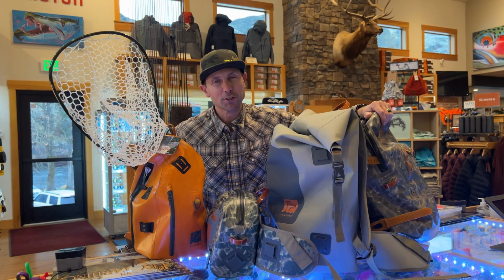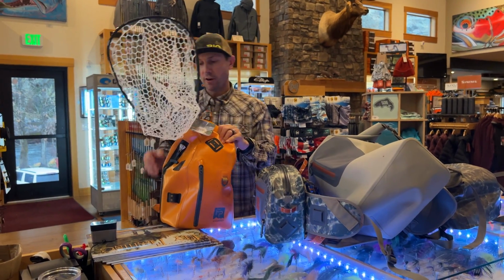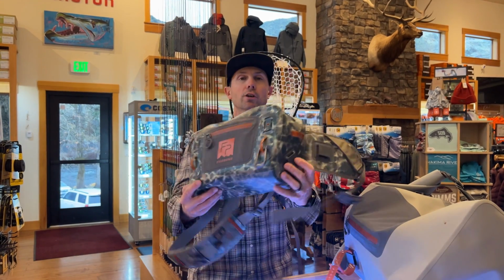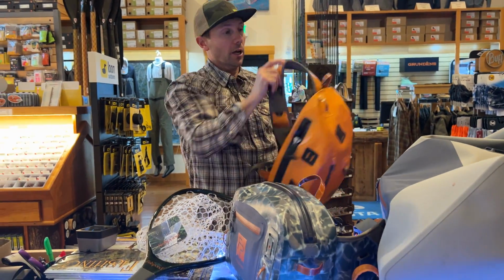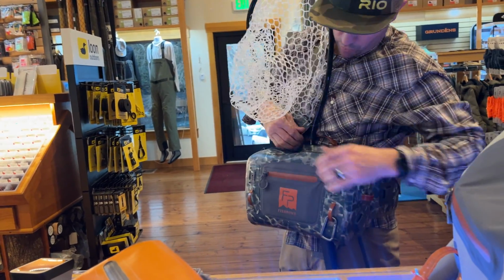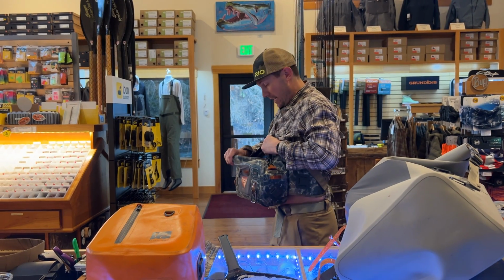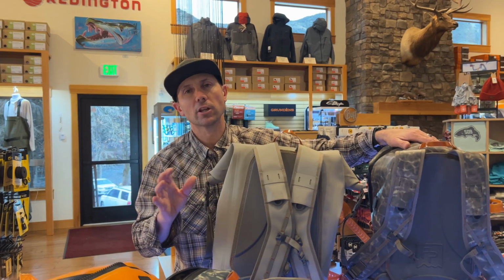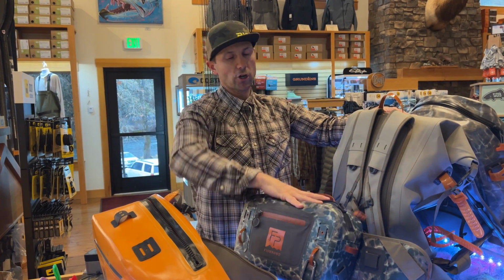Fishpond Waterproof Sling Pack vs Hip Pack vs Backpack // Which One is Right for You?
Thoughts on bags. I've used all types and here are my thoughts on my sling pack, vs. hip pack, vs. backpack.  Products used are the Fishpond Thunderhead Submersible Backpack, Lumbar, and Sling along with the Fishpond Wind River Roll Top Backpack.